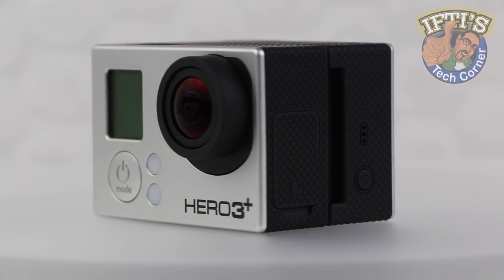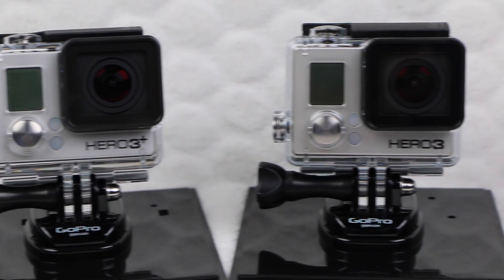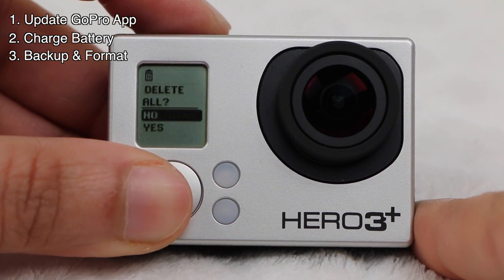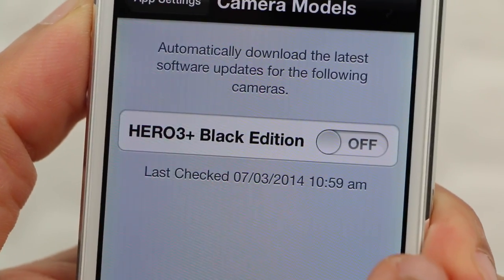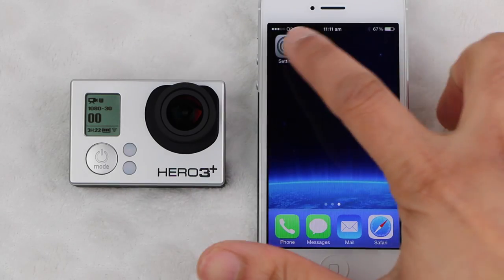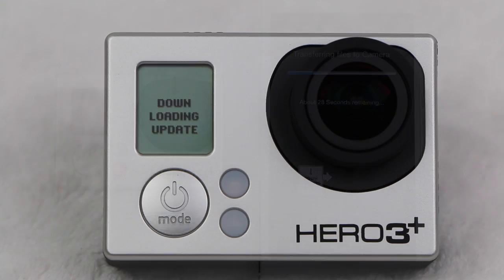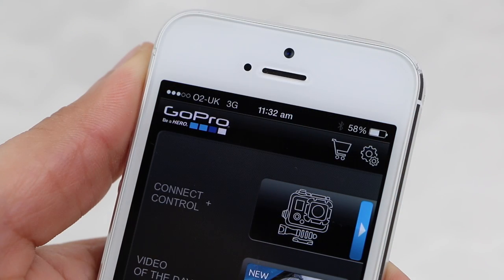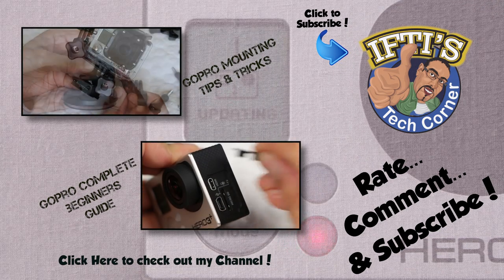GoPro Wireless Firmware Update Guide - Using GoPro WiFi Smartphone App!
The long awaited Wireless Firmware Updates are finally here!!
Here we look into how to update your GoPro Hero 3 or 3+ camera firmware in a couple of easy steps, without the need for any computer or any cables whatsoever!
Get the benefit of the latest updates and fix those bugs at the same time!

CONTENTS:
Intro - 0:00
Wireless Updating Is Here! - 0:44
Before You Begin - 1:04
Checking for Updates - 1:51
Updating Your Camera - 2:48
Final Thoughts - 5:23